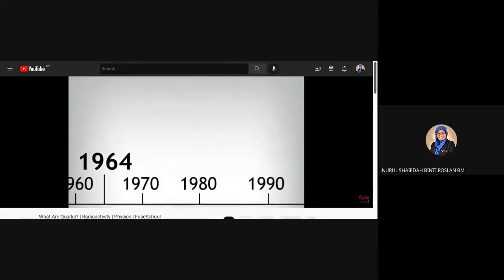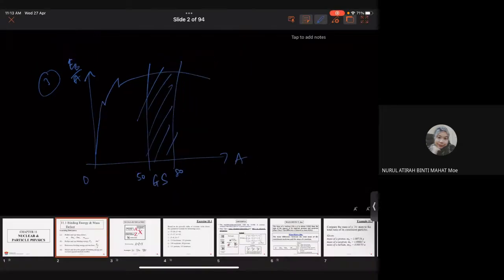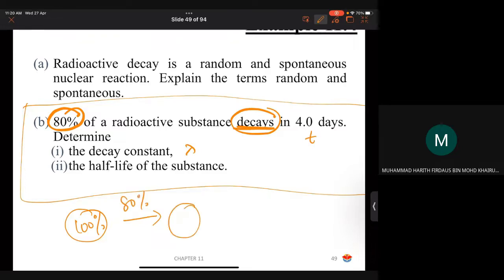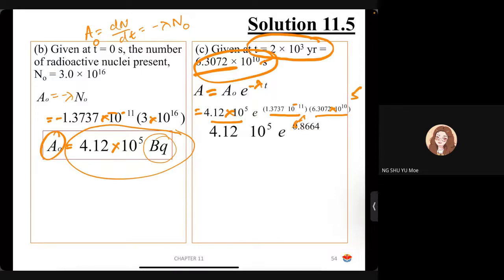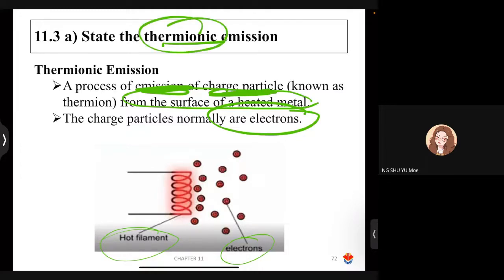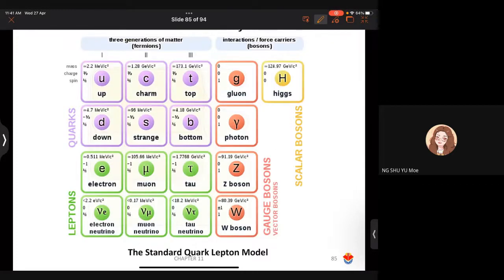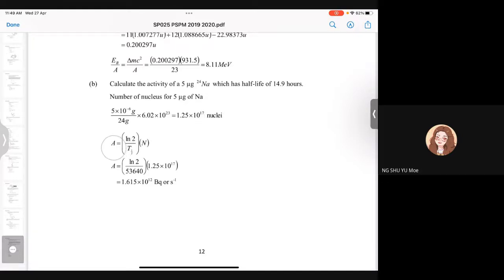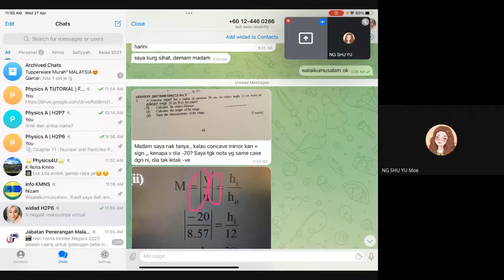SP025 CHAPTER 11(11.3)